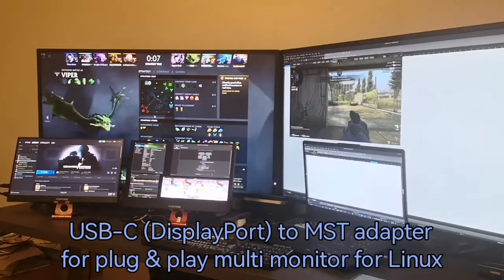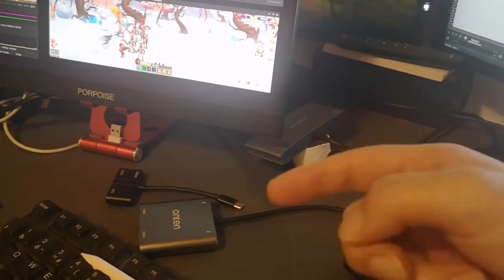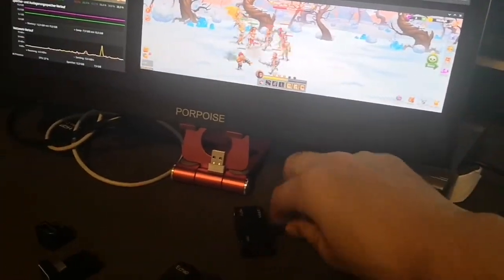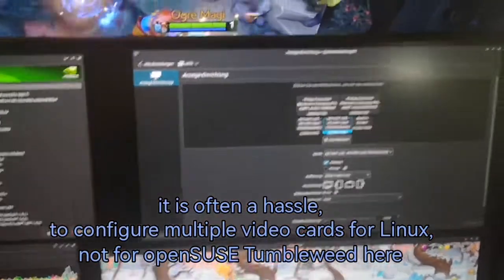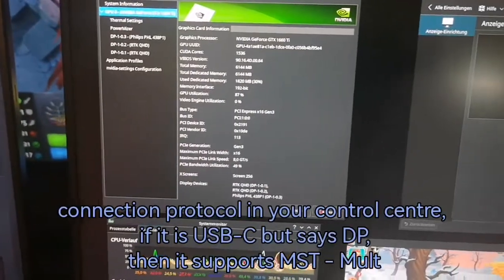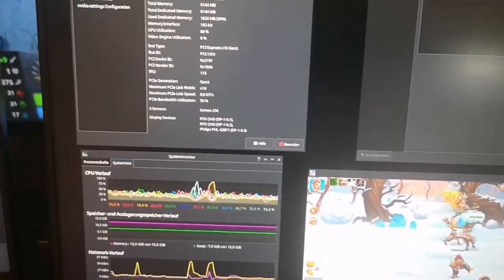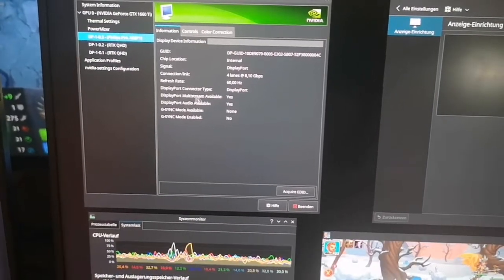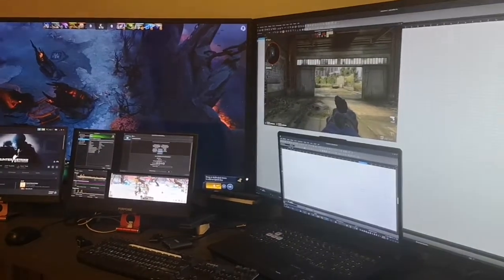Linux Multi Monitor Laptop with USB-C Display Port MST Multi Stream Technology Adapter 5 screens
This is Steam Deck compatible! If you want to use your STEAM Deck or other RYZEN  Handheld devices as computer with multiple Screens, you can attach a DP MST hub.